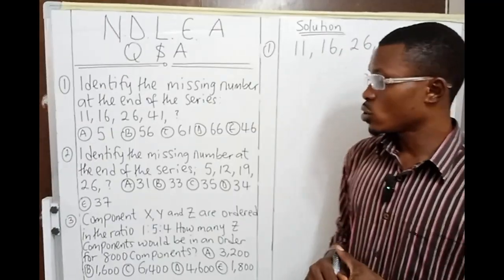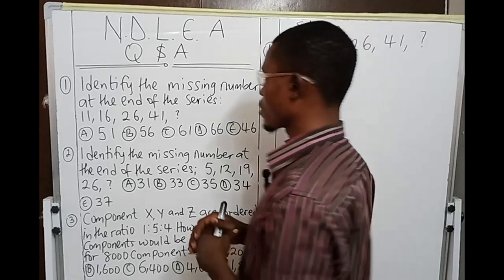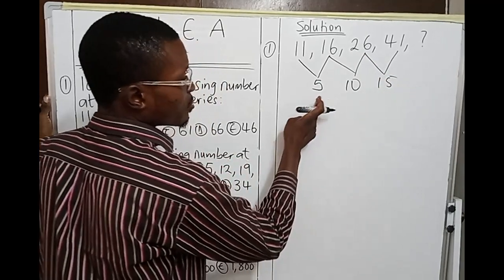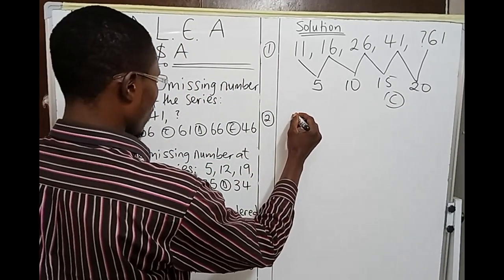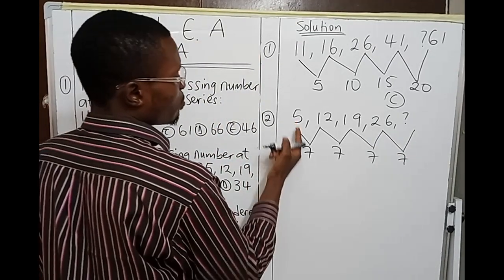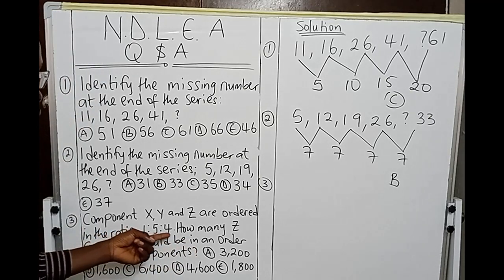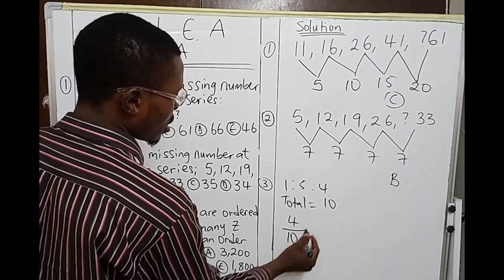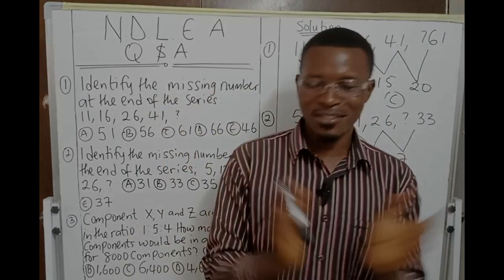NDLEA Aptitude test answers Part4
NDLEA Aptitude test questions and answers for applicants seeking to be absorbed into the Agency